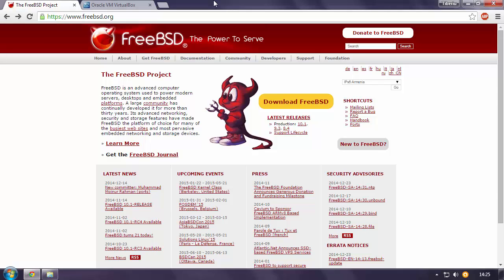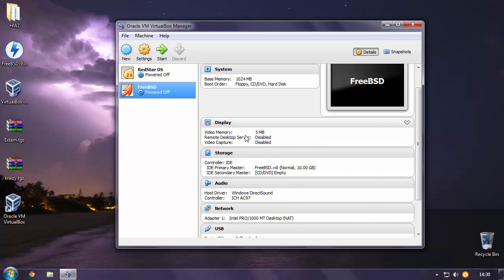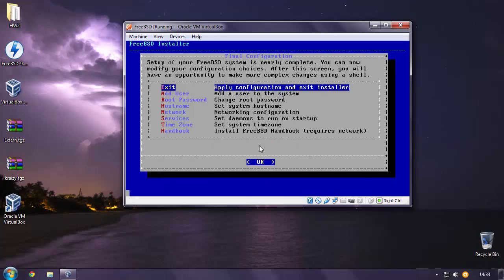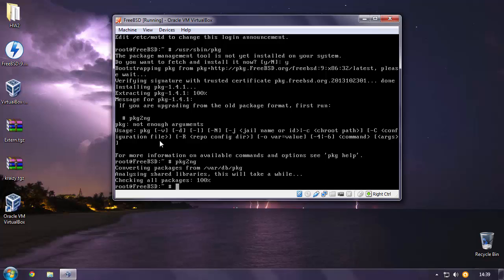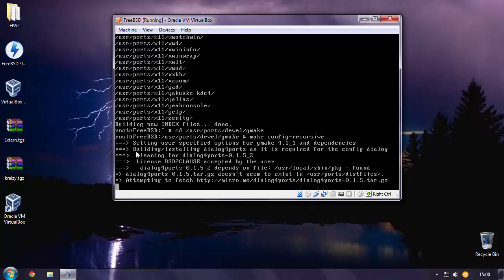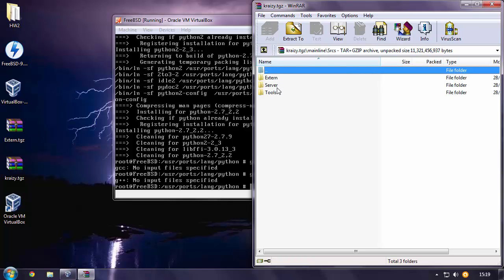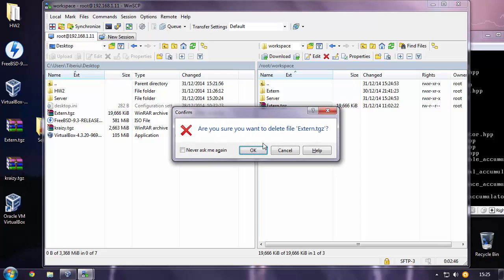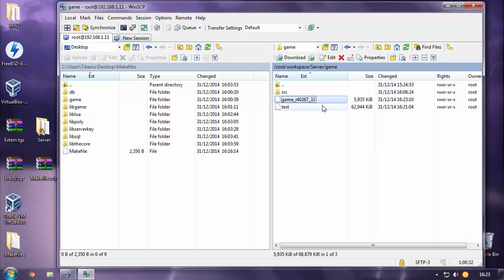How to compile Metin2 Source Code